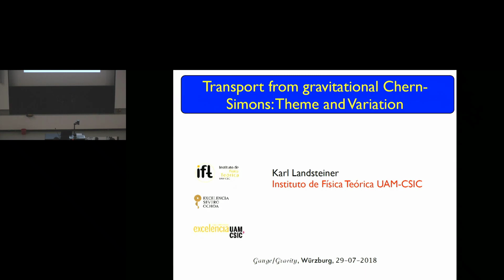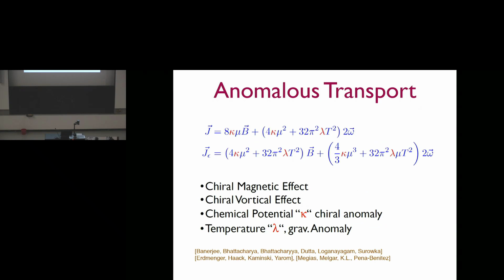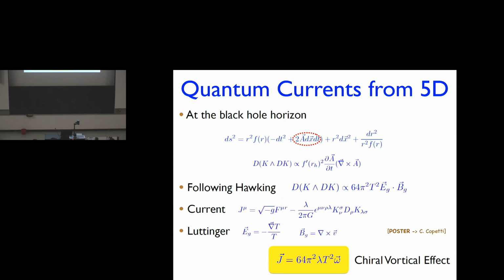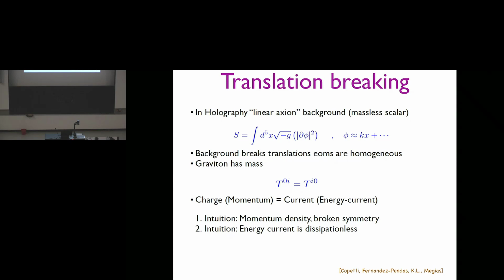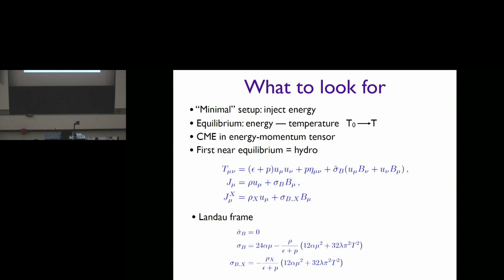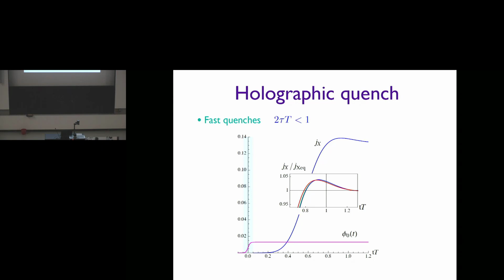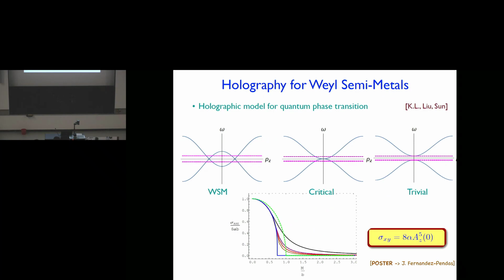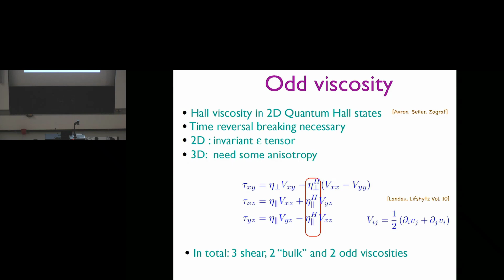Karl Landsteiner - Transport from Gravitational Chern-Simons: Theme and Variations